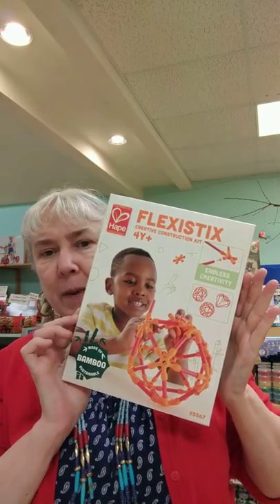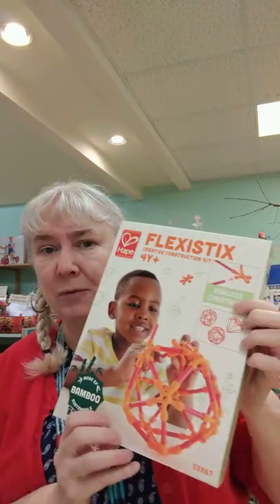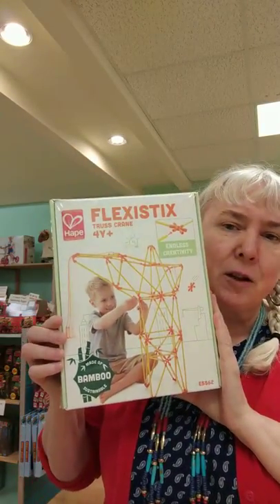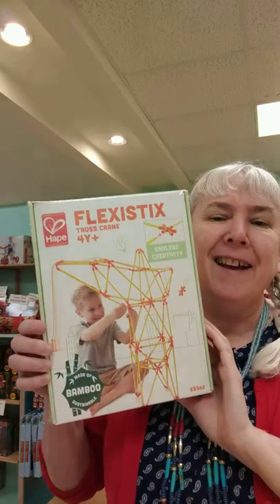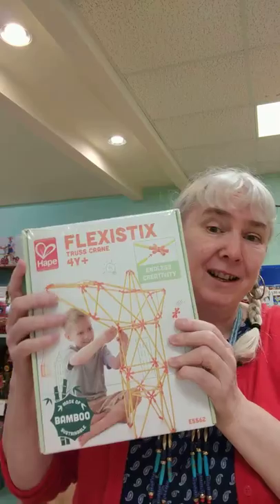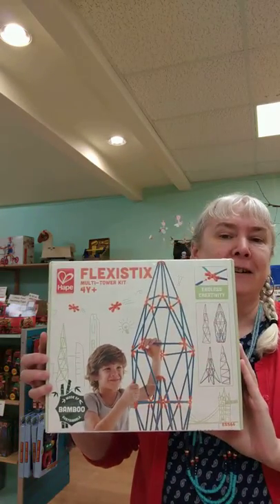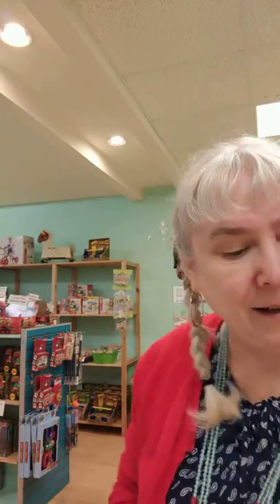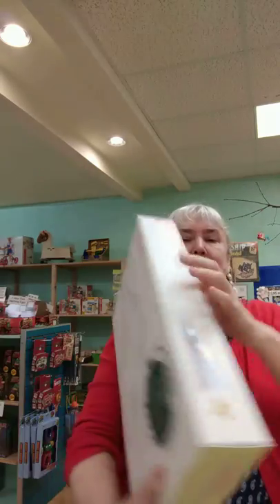Hape Flexi Sticks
A really fun way to create all kinds of shapes and objects.